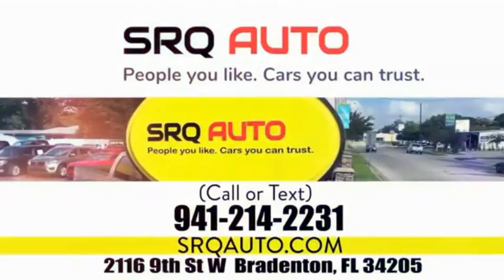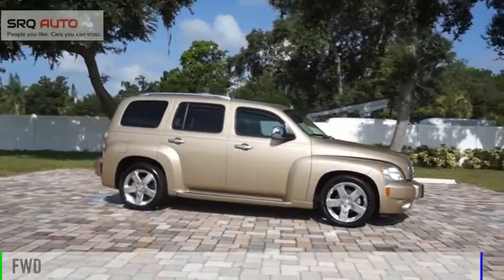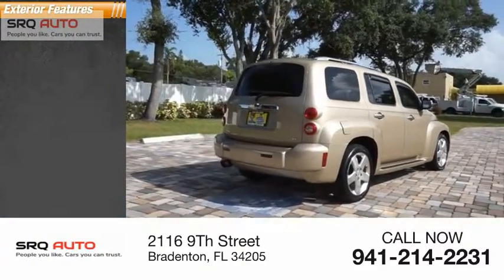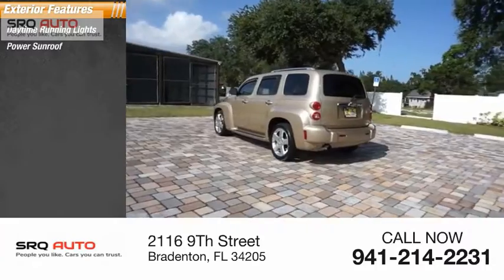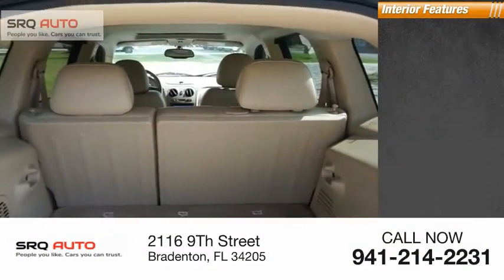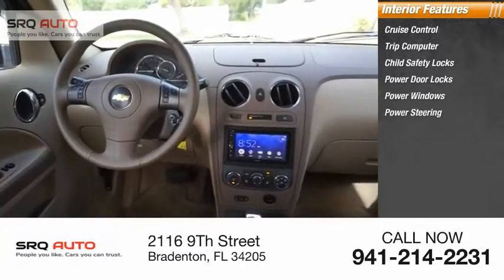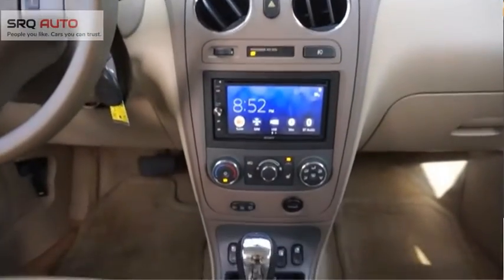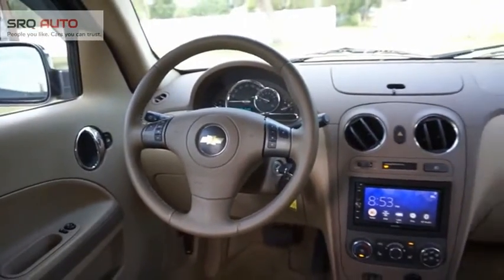2006 Chevrolet HHR 4931B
2006 Chevrolet HHR LT

* 2006 ** Chevrolet * * HHR * * LT *  Buckle up for the ride of a lifetime! This 2006 Chevrolet HHR LT includes a top-notch a leather interior, heated seats, premium sound system, a MP3 player, anti-lock brakes, dual airbags, and airbag deactivation.  This vehicle's beautiful sandstone metallic exterior pairs nicely with its tan interior.  Don't skimp on safety. Rest easy with a 5 out of 5 star crash test rating.  This is the vehicle for you! Give us a call today and don't let it slip away!